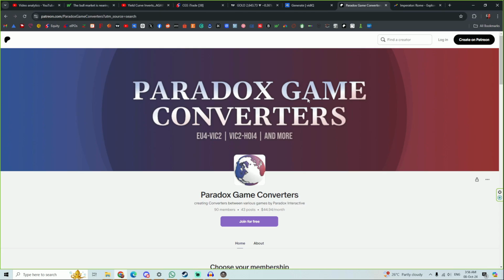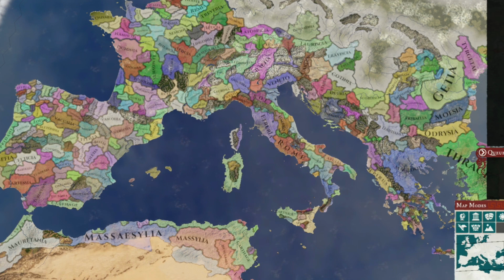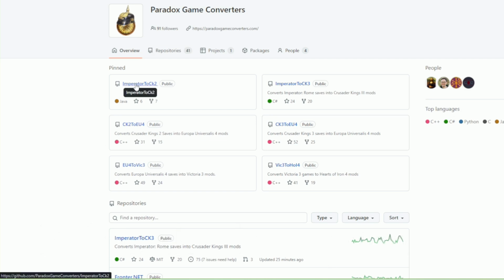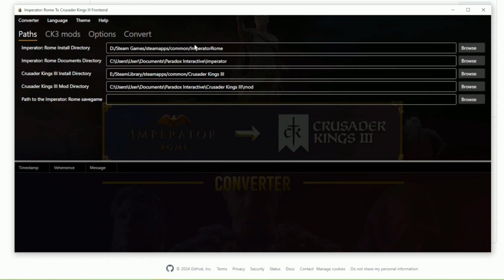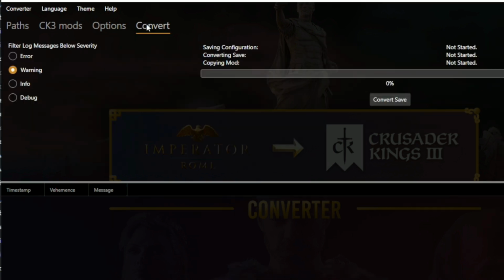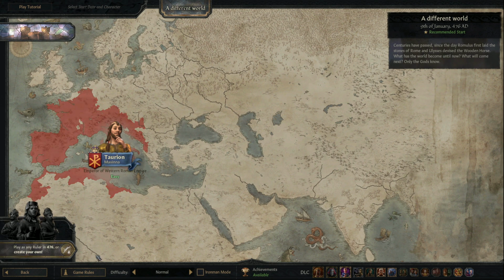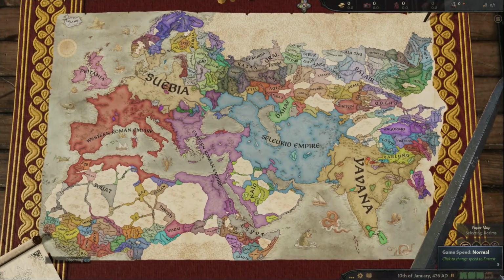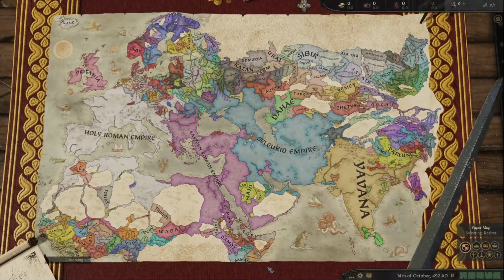Paradox Game Converters REVOLUTIONIZE Strategy Gaming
In this video, I introduce the amazing work of the "Paradox Game Converters" community, a dedicated team that transforms save files from one game to another, allowing you to experience centuries of history across multiple games! From Imperator Rome to Crusader Kings 3 (CK3), Europa Universalis 4 (EU4) , Victoria 3 (Vic2), and even Hearts of Iron 4 (HoI4), this talented group of coders, historians, and modders have achieved over 500 releases in the past 10 years!

Learn how they not only convert save files but also fill historical gaps with mods, making it possible to play seamlessly from the Bronze Age to World War 2! I showcase the Imperator Rome to CK3 converter and highlight some of the unique features that make this project special.

If you're a fan of grand strategy games and love the idea of taking your empire through the ages, this is the playlist for you!

🛡️ SUPPORT THE IMPERIUM

If these strategies helped you dominate the battlefield or outsmart the AI, consider supporting the HQ. It helps me create more in-depth guides and walkthroughs.

Support via Ethereum (ERC-20):
0x0535d291b6532187aaeb11afdc48eb38265e8220

Thank you for your support, Commanders! ⚔️